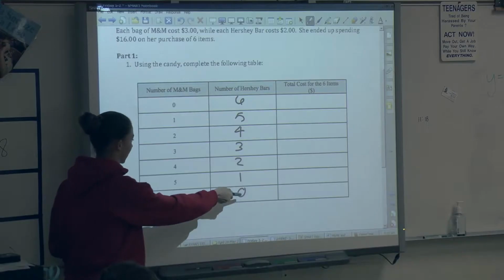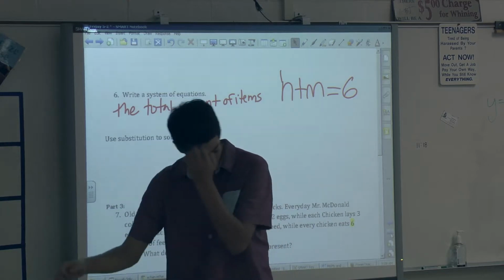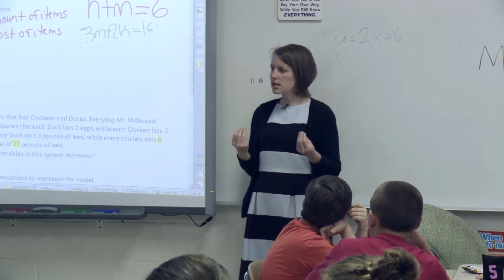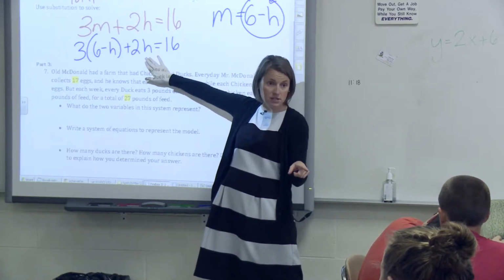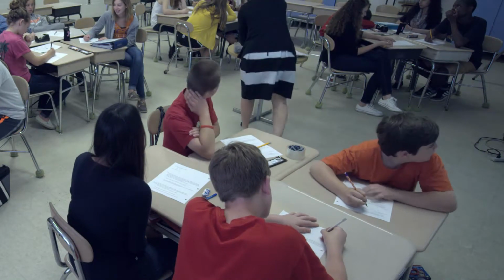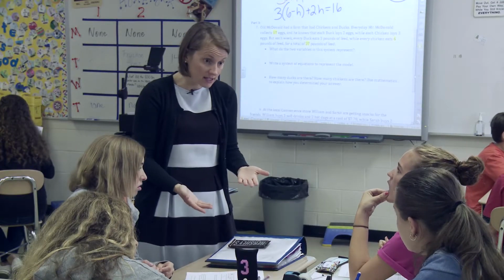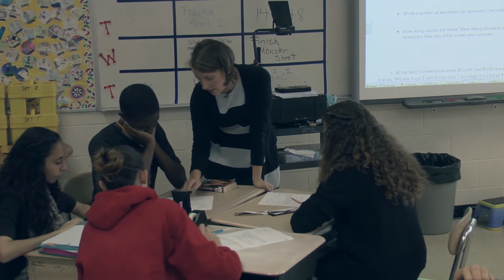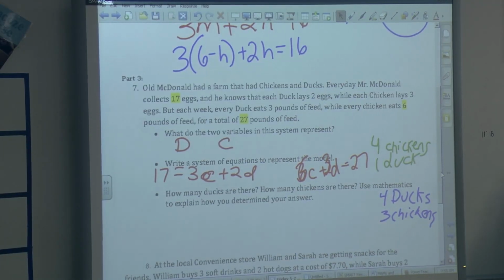Wilmington Redd Math 050214 v 1